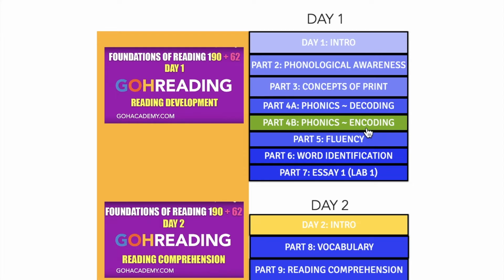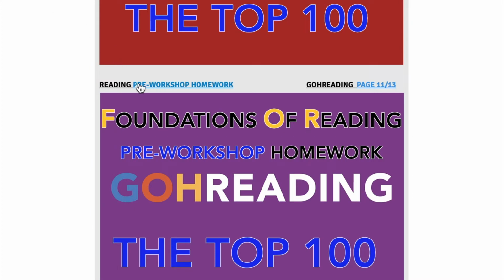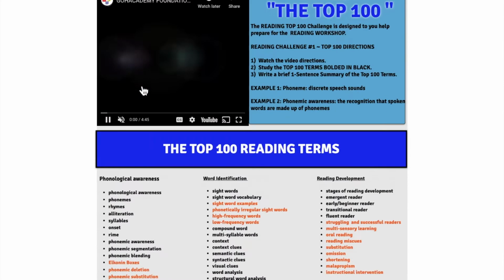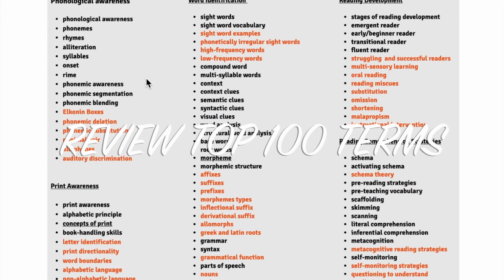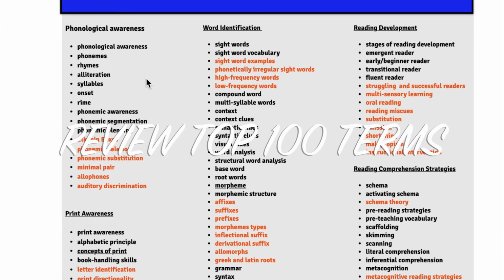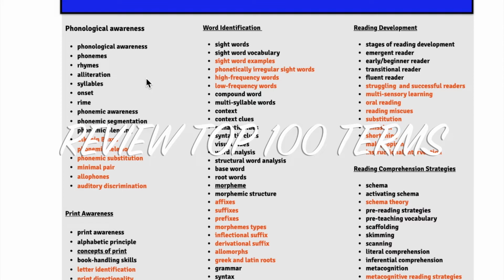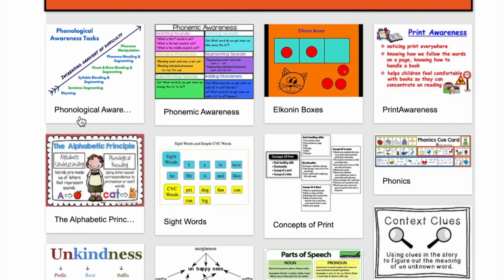GOHREADING ~ How To Prepare for Day 3 Of the Foundations Of Reading 90, 190, 62 GOHacademy Webinar.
GOHacademy Reading Test Prep Course & Study Guide Material for teachers preparing for the:

Foundations Of Reading MTEL (90) Test
Reading Specialist MTEL (62) Test
RICA Reading Test
Science Of Reading TExES (151) Test